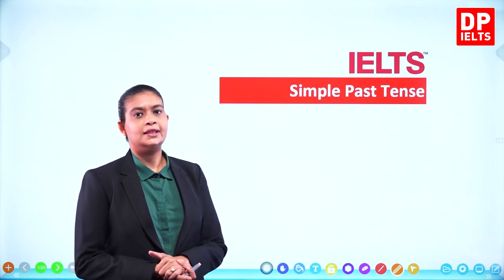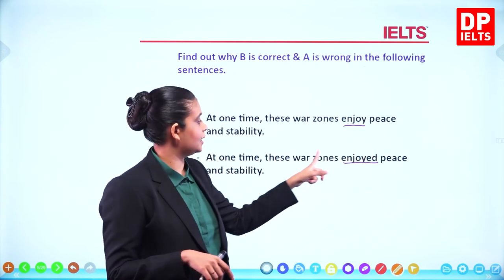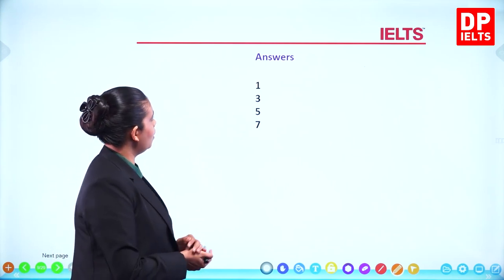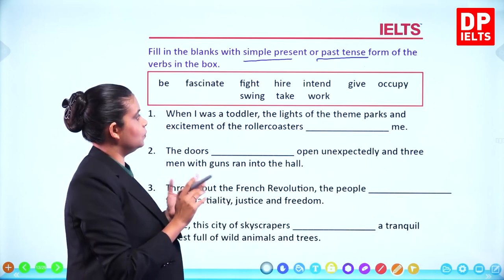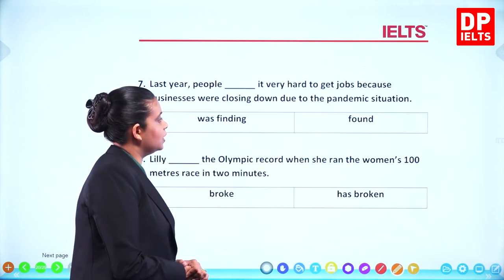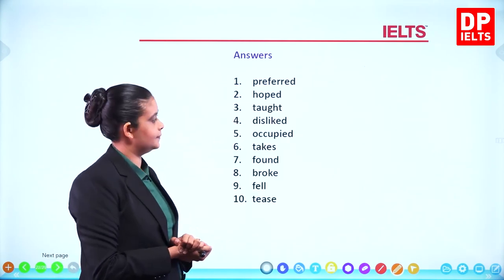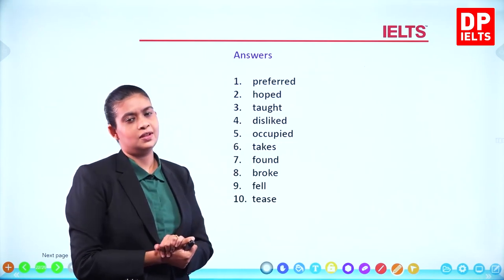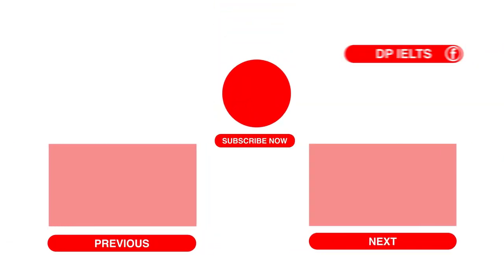Advanced Level (Grammar) - Lesson 02 | Simple Past Tense | IELTS in Sinhala | IELTS Exam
Advanced Level (Grammar) - Lesson 01 | Simple Present and Present Continuous Tense| IELTS in Sinhala

DP Education IELTS lesson videos for IELTS Academic and General. These lessons will be covering Writing, Speaking, Listening and Reading modules in IELTS.